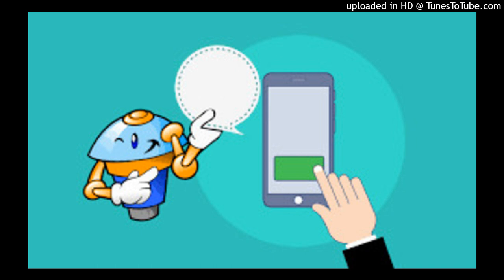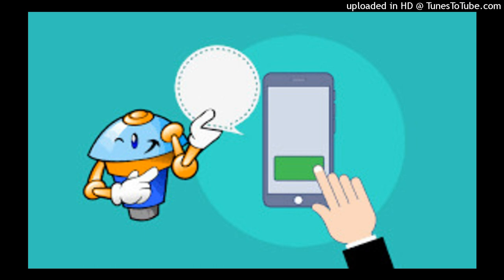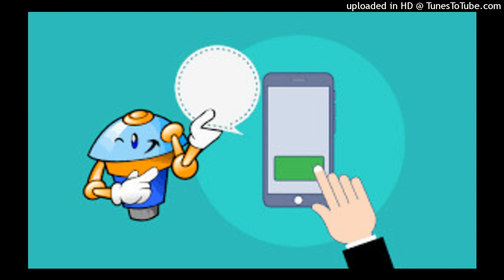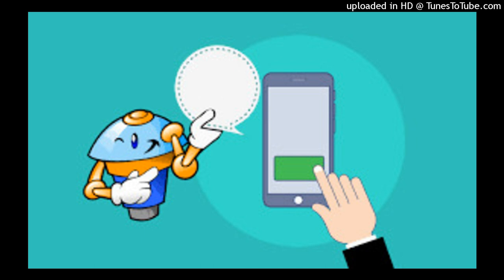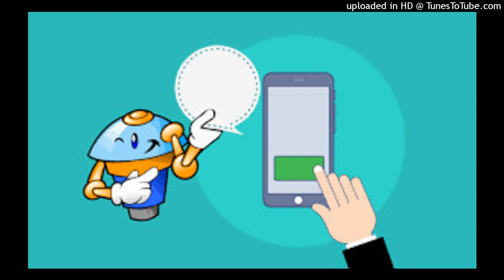Day 4 of a 5 day series on How to Shop for Today's Devices April 21 2022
The company's first free virtual masterclass -- "Simple Computer Maintenance for Busy Entrepreneurs" -- will be May 7, 2022 @ 11 a.m. EST via Zoom; the registration link is

If you missed any of the previous video series, here they are posted below:

Check out where you will also find Your Computer Needs of Toledo, LLC:

The YCNOTLLC05 Online Computers & Accessories Store

Check out the revolutionizing software that pays you for sharing videos without recording or editing them.  Go here ➜➜➜